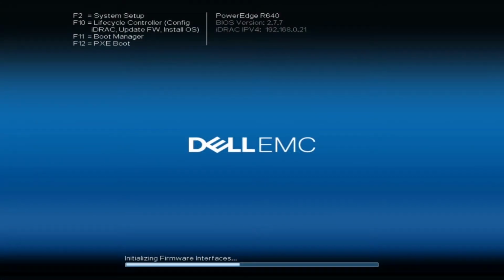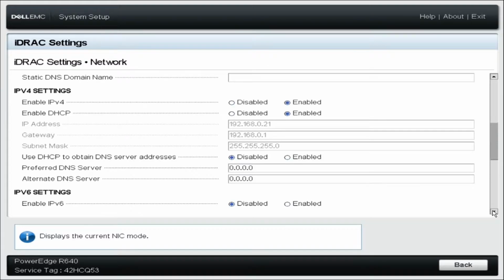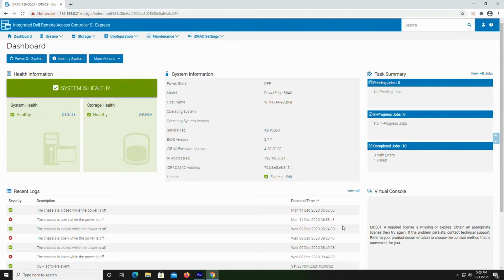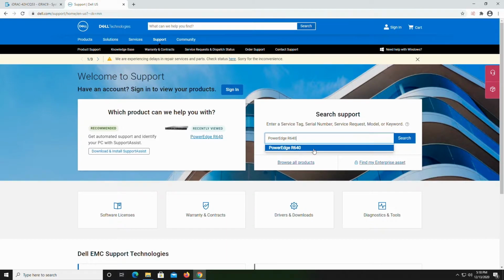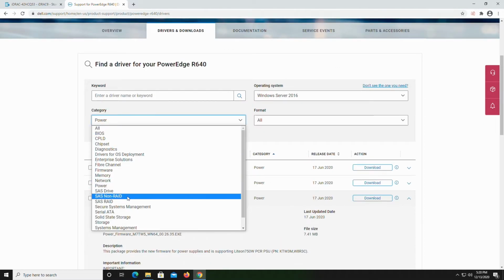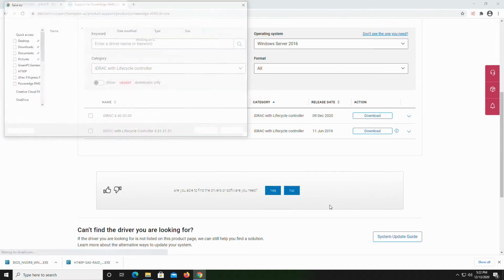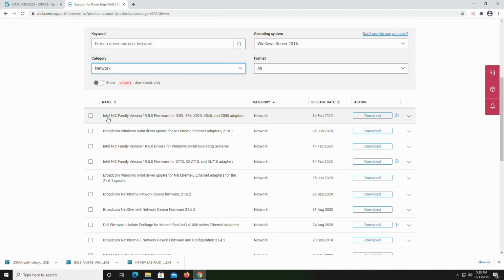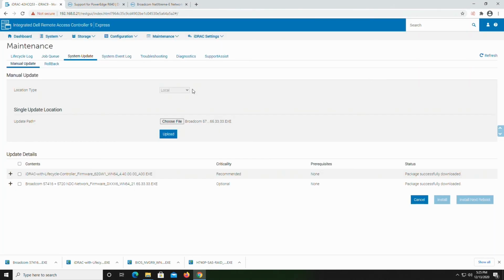How to access iDrac 9 Web Utility + Update Firmware using a Poweredge R640 Server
In this video we'll show you how to access the iDrac 9 Web Utility.  We'll also show you how to upgrade firmware via the iDrac 9 Utility for some of the vital hardware components on a Poweredge R640 Server.